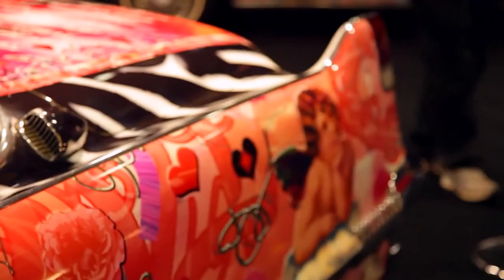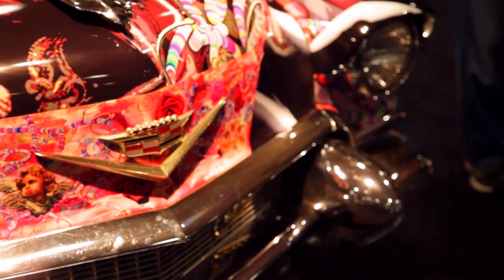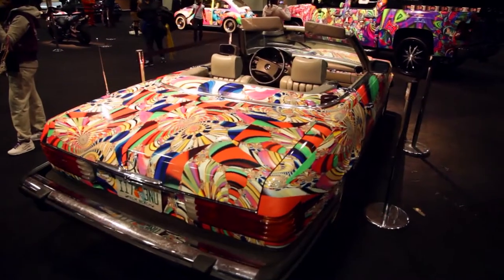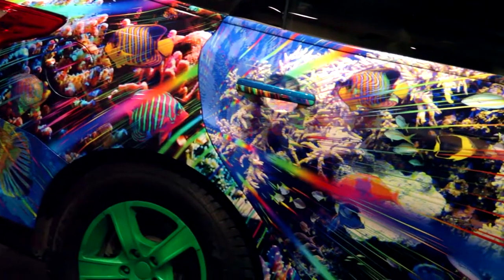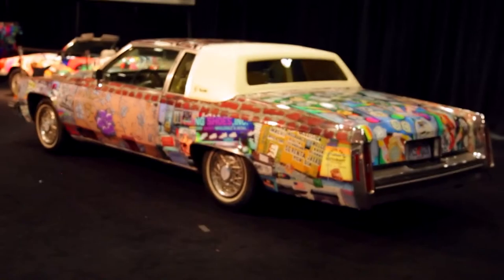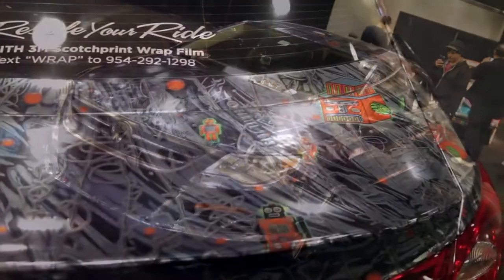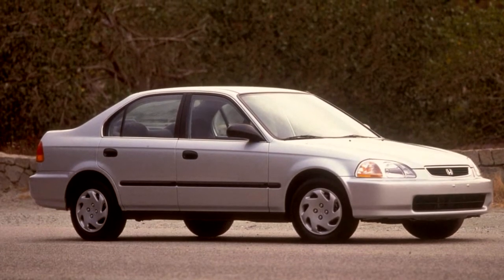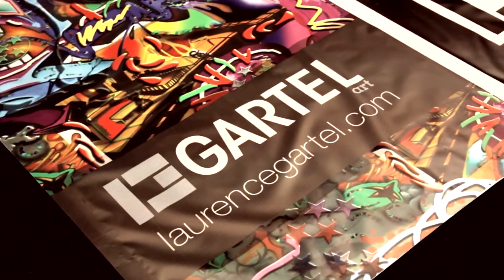Gartel ART CARS (New York Auto Show)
Laurence Gartel, "Father of the Digital Arts," shows us his outrageous collection of vinyl-wrapped art cars at the New York International Auto Show 2013. Cars that got the treatment include classic Cadillacs, Mercedes Benzes, Chevy trucks, a Chrysler 300, a chromed Passat, an aquatic Ford Focus, and the crowd-favorite Volkswagen Beetle.